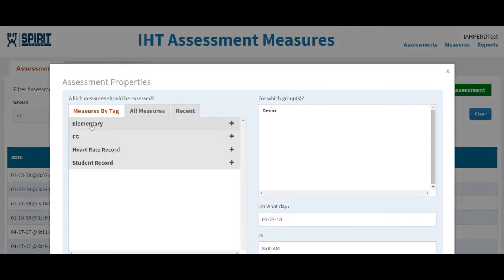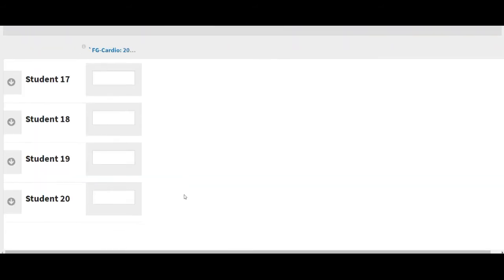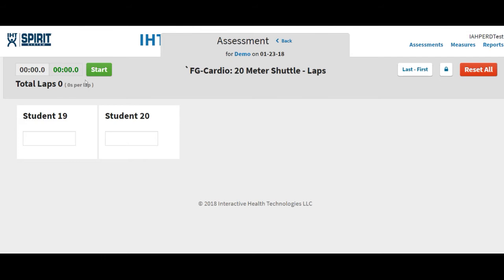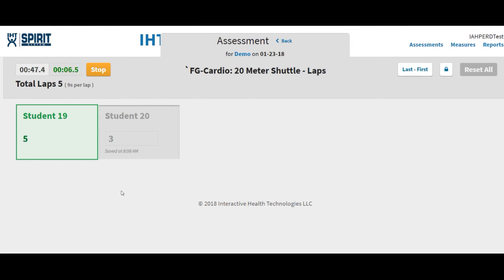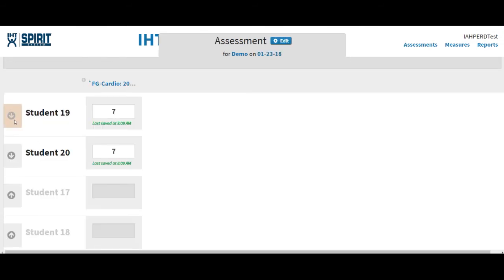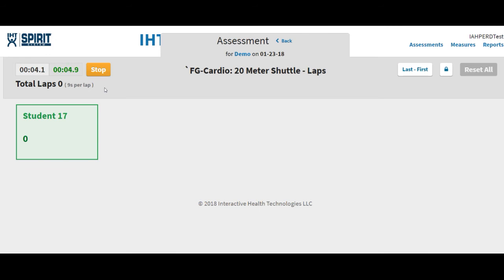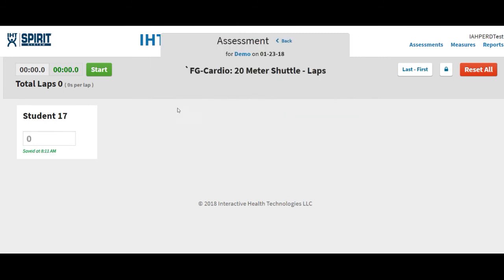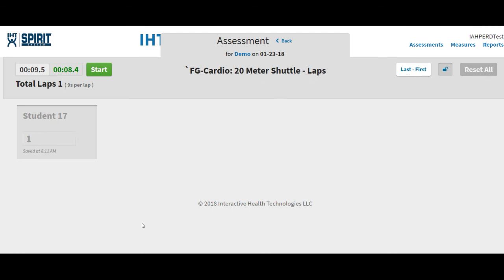IAHPERD Grades 4-12 State Data Collection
The purpose of this video will help the IAHPERD participants know and understand how to collect data for the State Association.